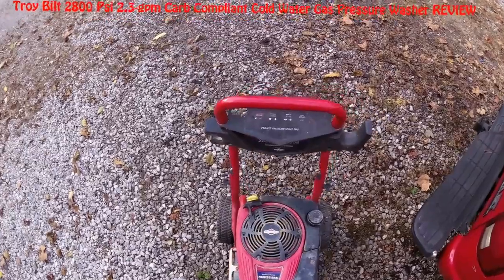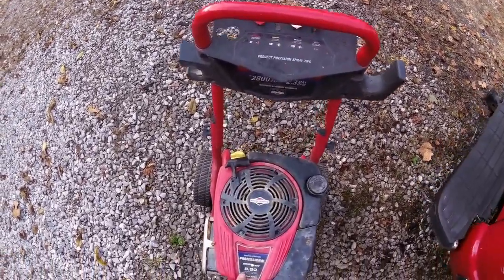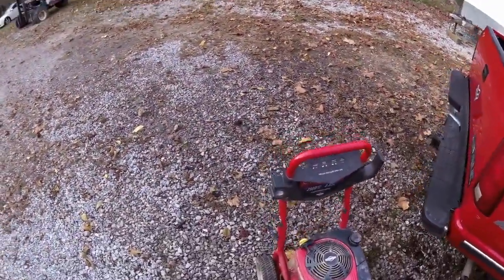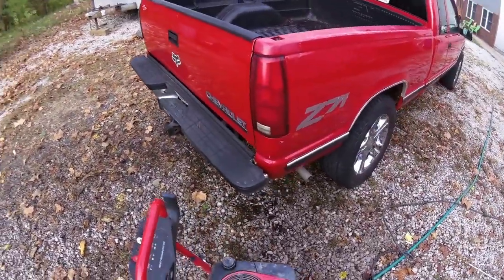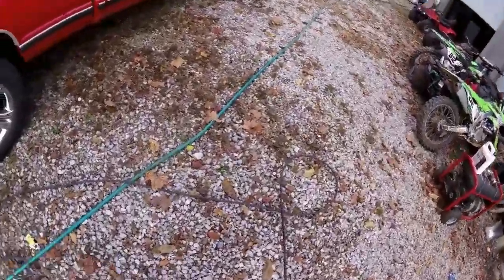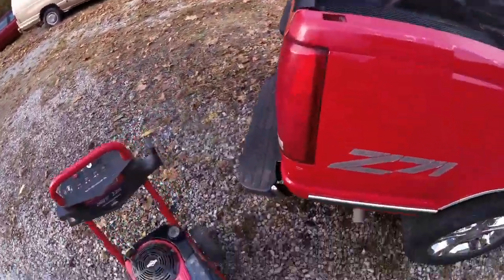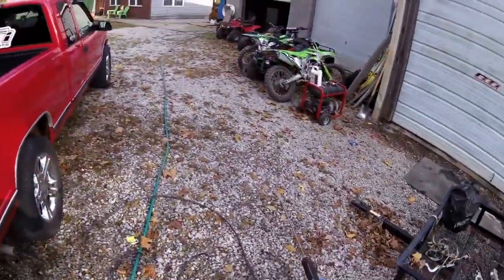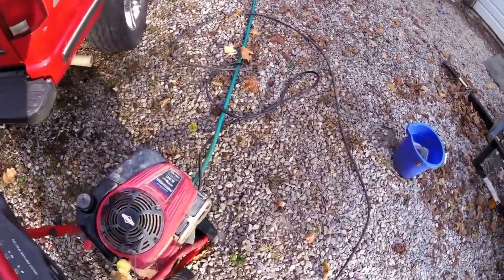Troy Bilt 2800 PSI 2 3 GPM Carb Compliant Cold Water Gas Pressure Washer REVIEW Garage Door Wash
My thoughts on the troy built 2800 PSI!